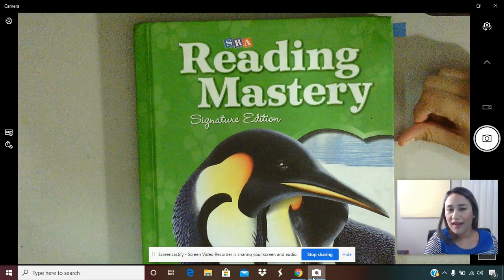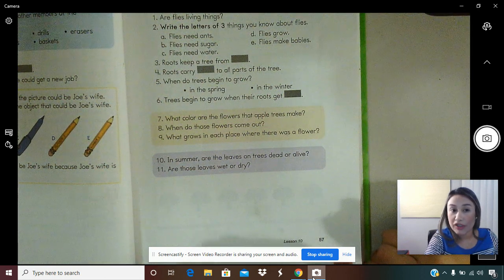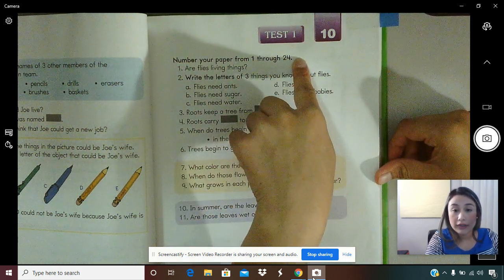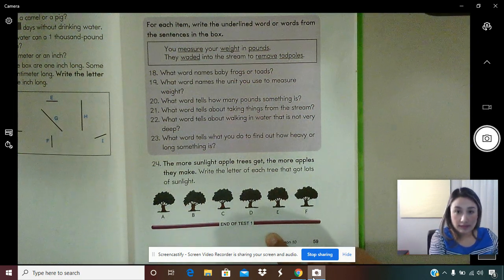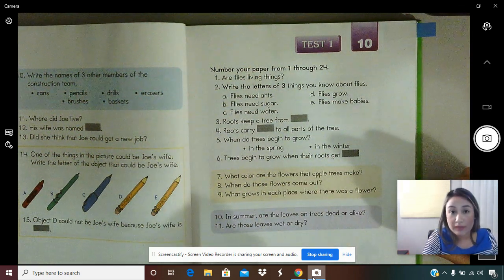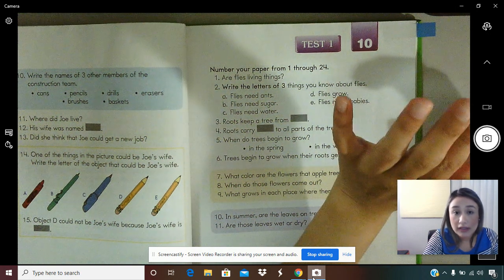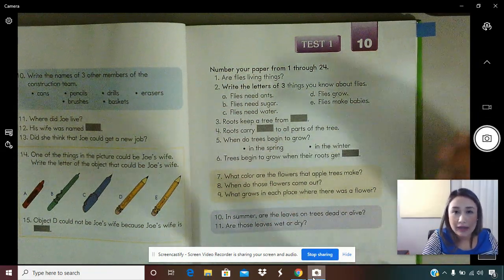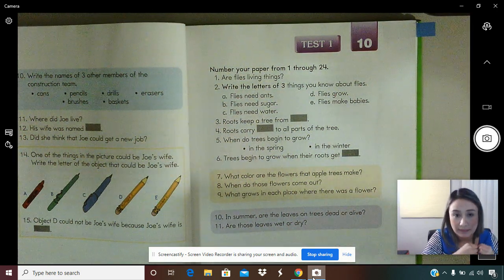MARSHALL MT 1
Marshall MT1